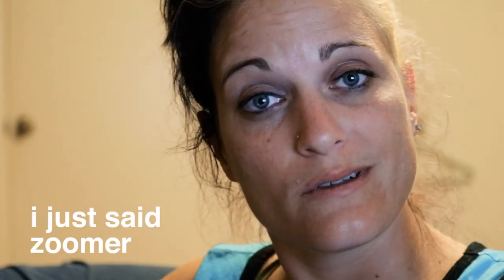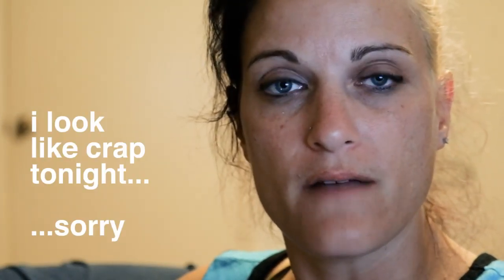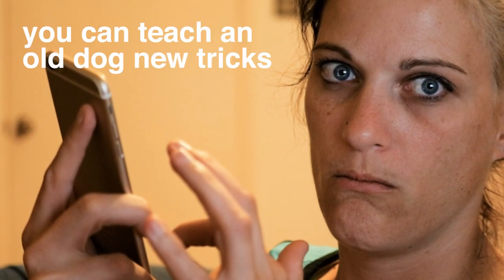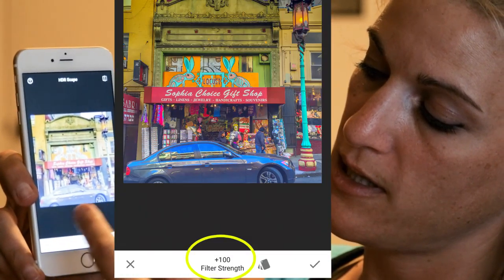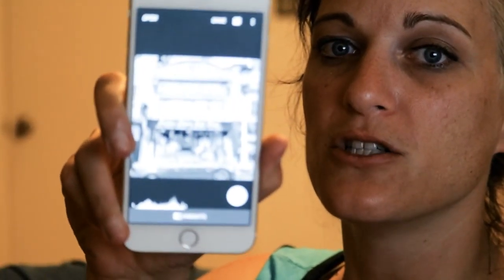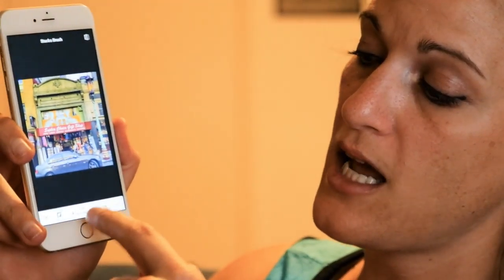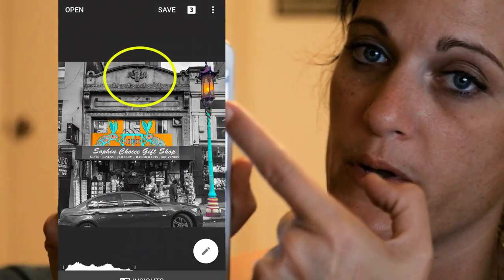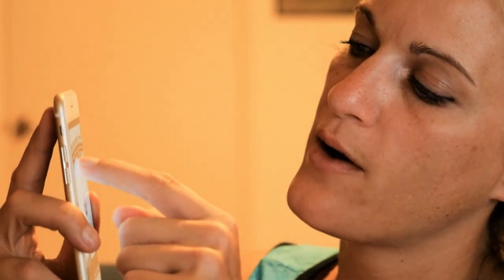SSSVEDA Day 16 - Snapseed Tips TRY 9438576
soooooo. the first vlog tried to be a 360... let's see what happens now. i may have to delete again. we'll see. the video gods are telling me to go back to the wide angle, i know it...